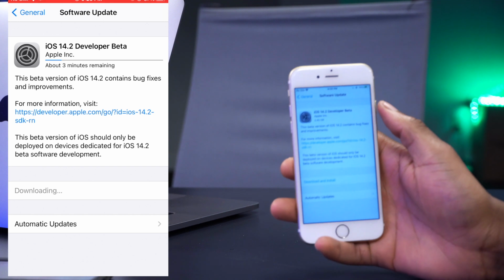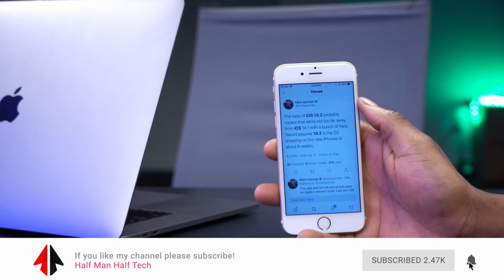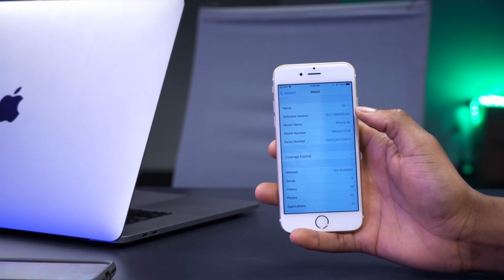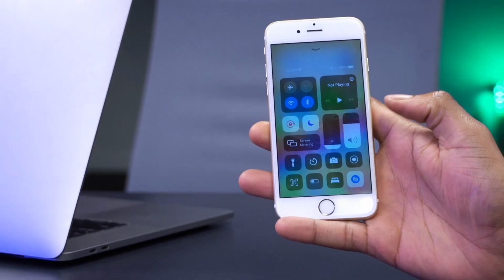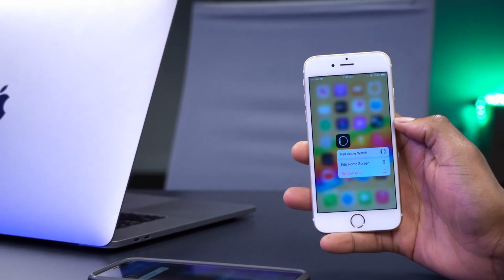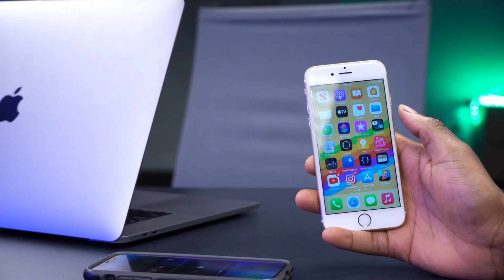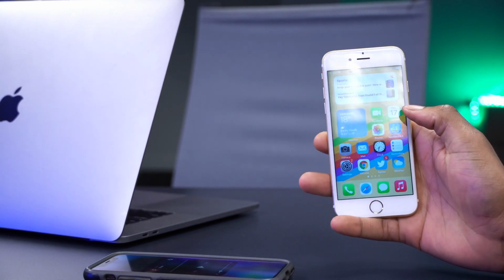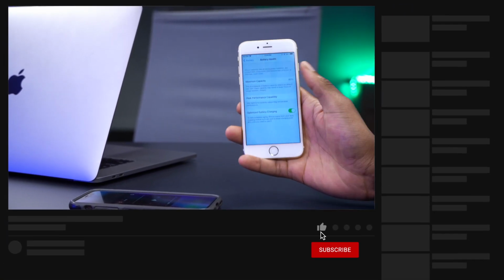iOS 14.2 Beta 1 Is Out! - *New Apple watch App* New Music Features & Many More New Features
+++TIME STAMPS+++
00:00 - introduction
00:25 - update size
00:42 - why iOS 14.2 Beta 1
01:33 - software changes
02:22 - new features and changes
04:33 - performance and Geekbench scores
05:15 - iPhone 12 and iOS 14.1 iOS 14. Apple fitness and Apple one bundle
05:55 - iOS 14.1 expected
06:10 - summary and conclusion